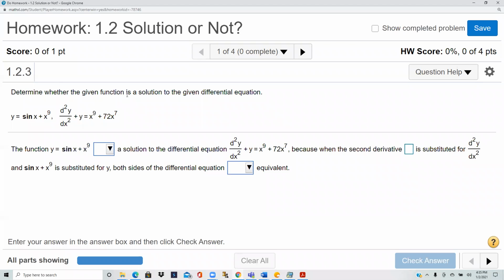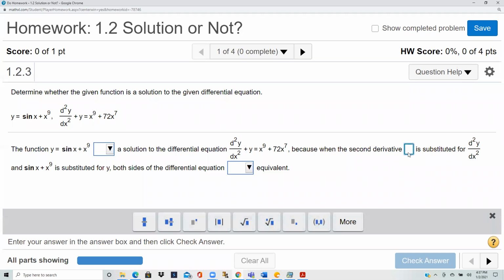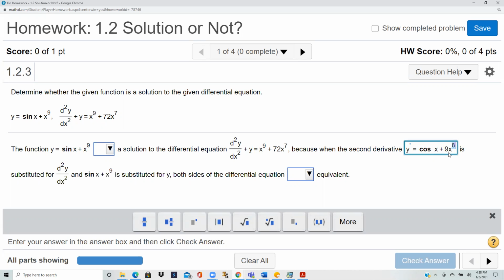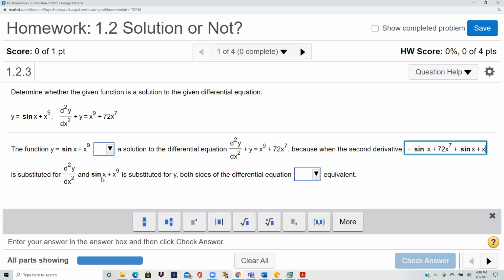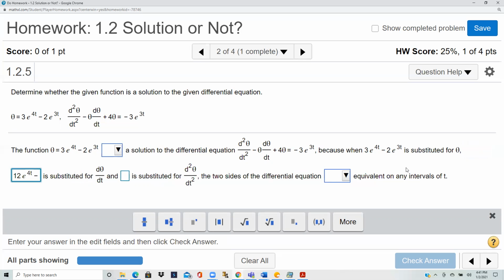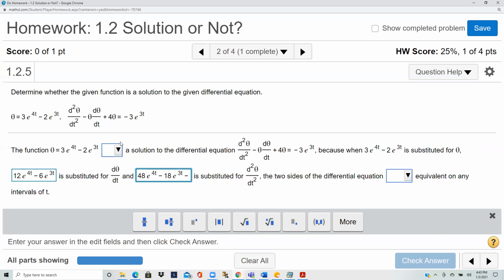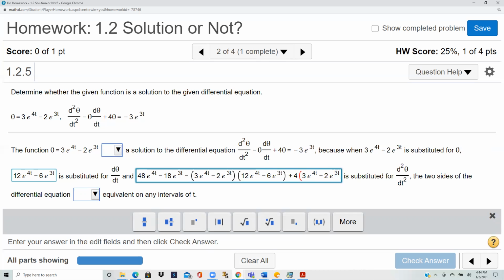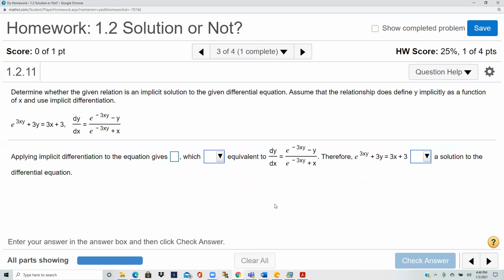Section 1.2 Problems 1-2 Verify if a function is solution of a Differential Equation or Not? Intro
In this video we learn how to verify if a given function is a solution of a given differential equation or not.  This is an introductory video on the topic.  The discussion continues in the next published video.